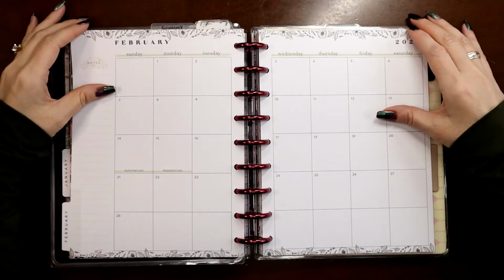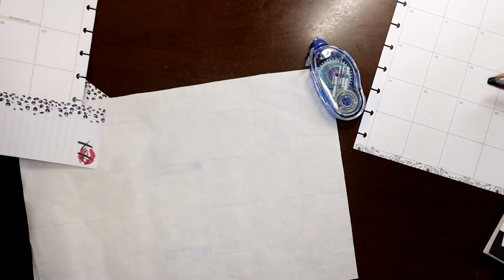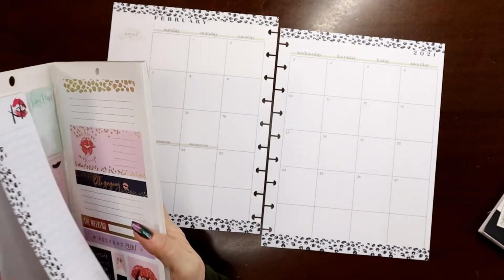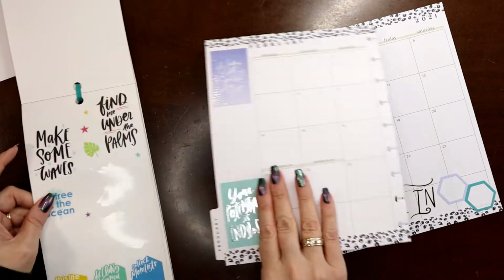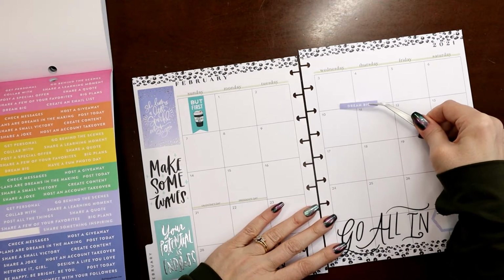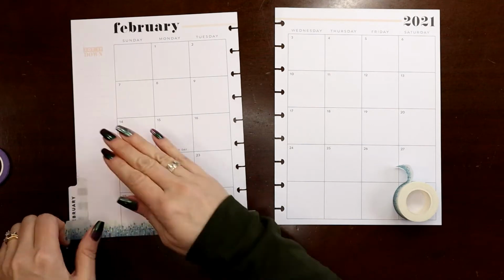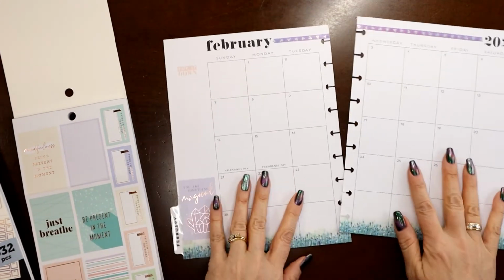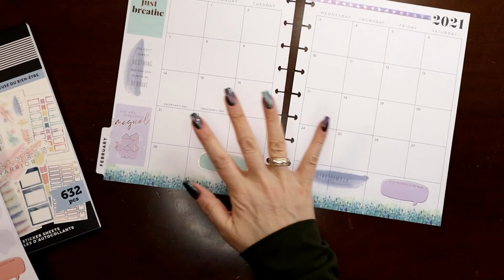Monthly Social Media and Wellness/Fitness Plan with Me's for February 2021 with Judi of JLBCrafts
I'll be using lots of cool colors: blues, teals and purples.  I'm trying something new in my wellness/fitness spread, setting aside a bit of space to "give myself a pep talk" if needed.

MY FAVORITE TOOLS:

Angled Tweezers

Pallet Knife